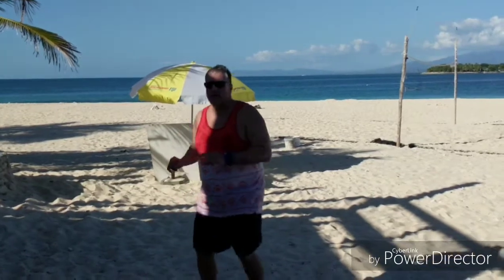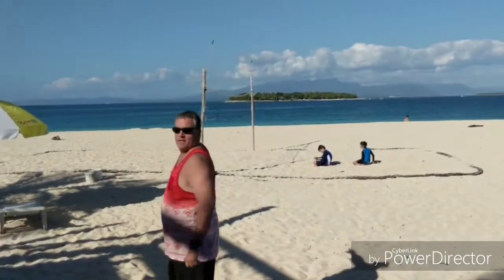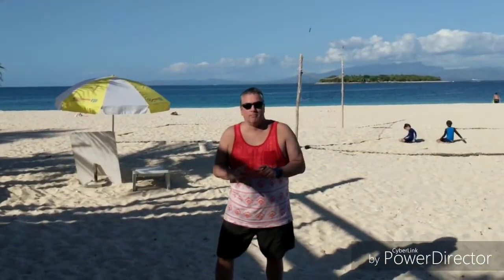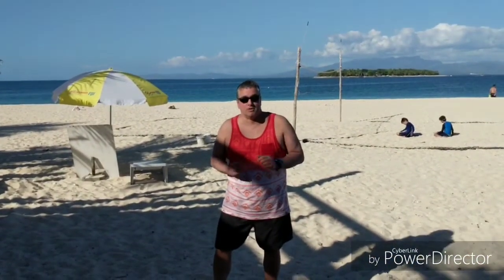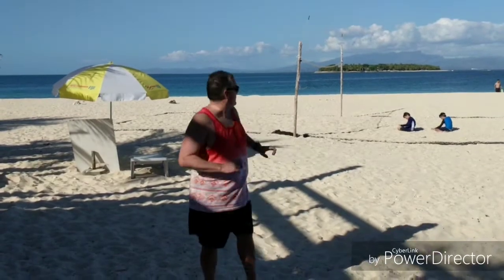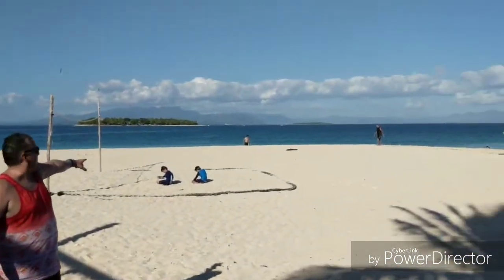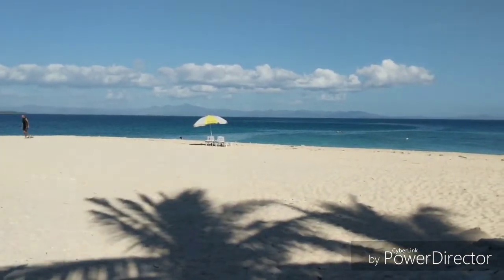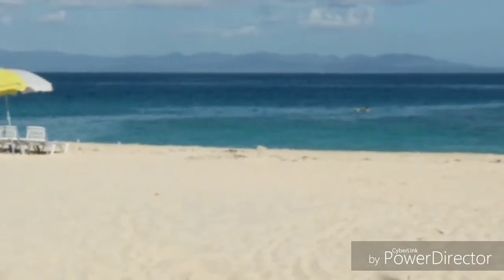FIJI - Beachcomber Island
Day cruise to beachcomber island from Nadi, Fiji where it includes lunch, turtle viewing, snorkelling and other watersports